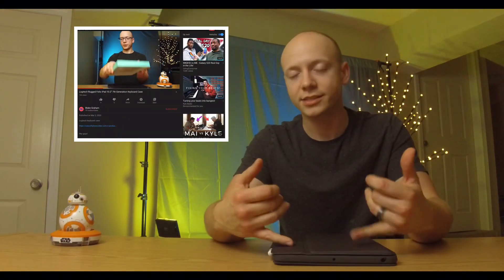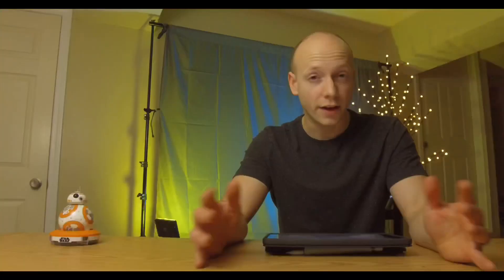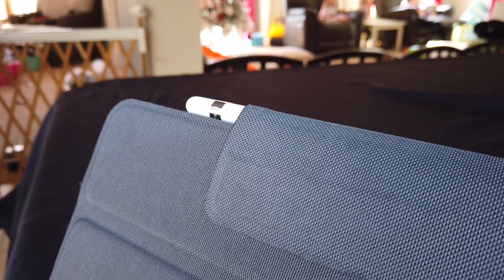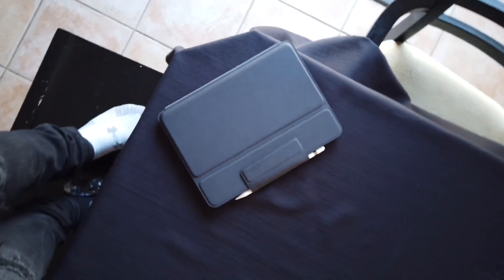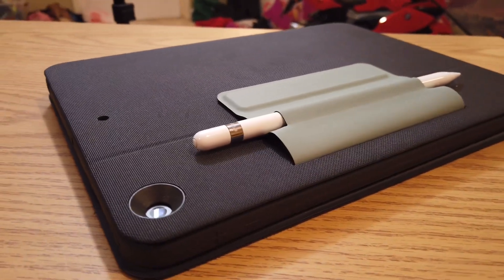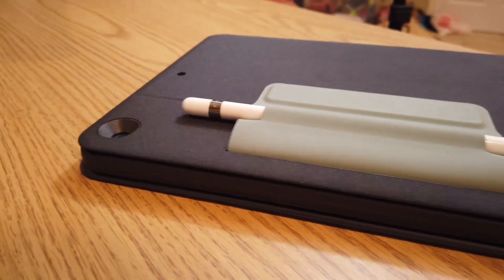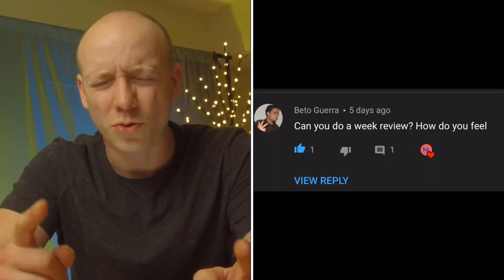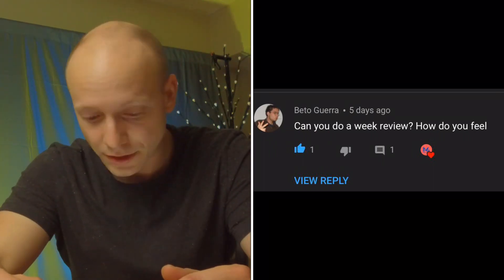Logitech Rugged Folio 10.2” iPad 7th generation Keyboard Case REVIEW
Logitech keyboard case:

HEY GUYS!

This video is an in depth review of the Logitech keyboard case for the 10.2” iPad 7th generation.

A week ago I did an unboxing and overview of this case and it received a lot of attention from you guys.

I got a request to do a review on it after one week and here it is!